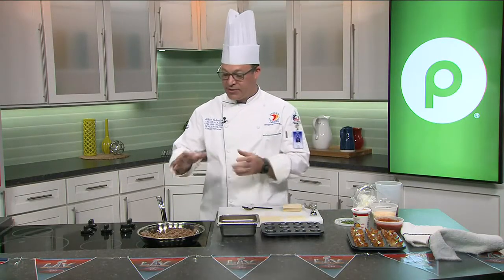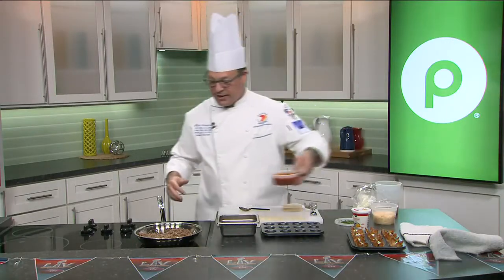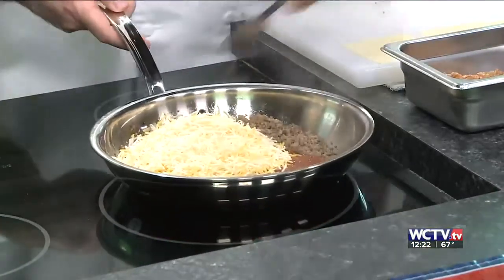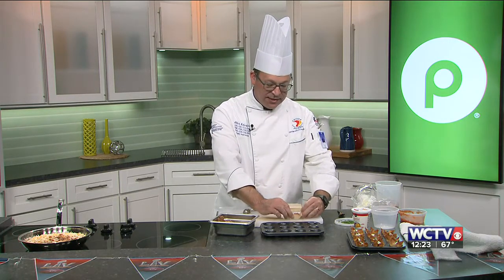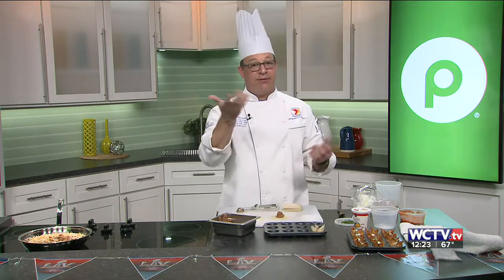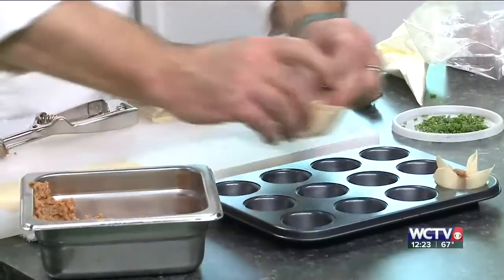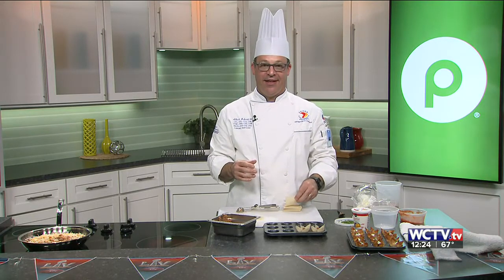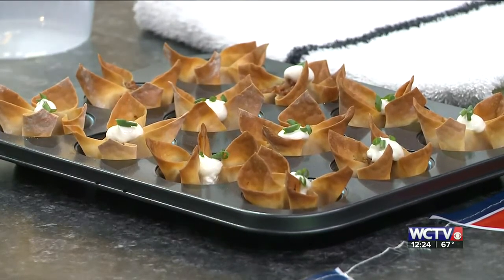Wide Receiver Wontons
1-pound sausage, cooked and drained
1 cup salsa
1 cup pepper jack cheese
Wonton wrappers

Cook sausage in a pan. Once cooked drain the sausage of excess fat. Add the sausage back to the pan then add the salsa and the cheese. Cook all the ingredients until they melt together. Allow the mixture to cool.
Place the wonton wrappers on a cutting board. Add a small spoonful of the sausage mixture into the wonton wrapper and pinch to close. Place wontons in a mini-muffin tin. Once full place the mini-muffin tin into the oven for about 10 minutes or until the edges of the wontons begin to brown and crisp. Remove from oven and serve.
Once baked the wontons can be re-heated in a 350-degree oven in just a few minutes.
Serve the wontons plain or with sour cream. Enjoy!